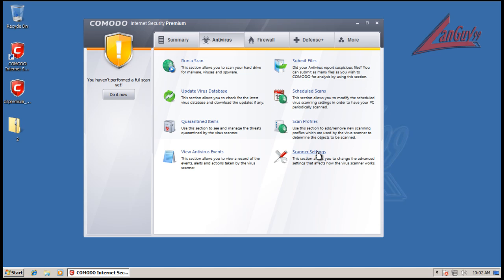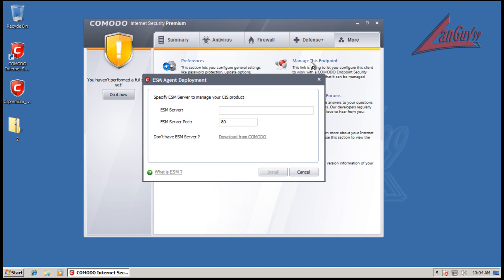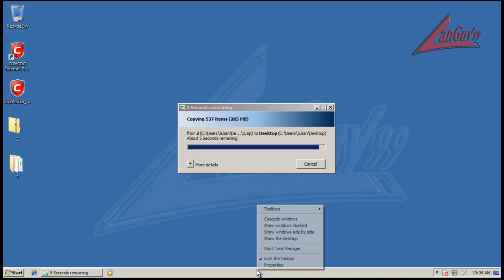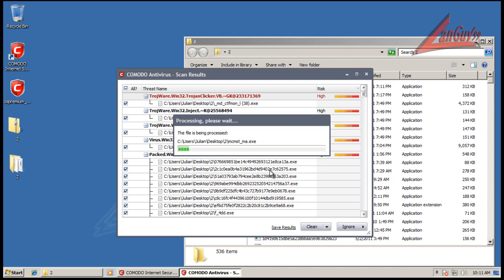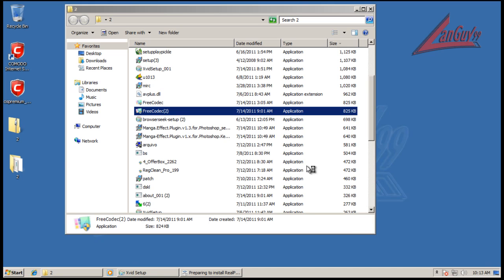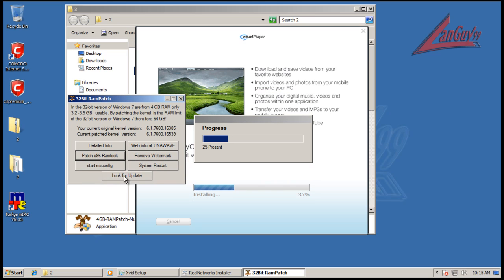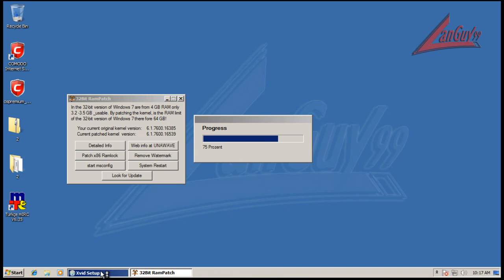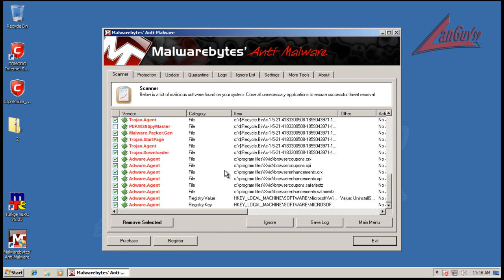Comodo 5.8 BETA